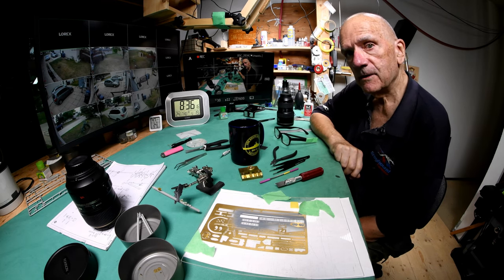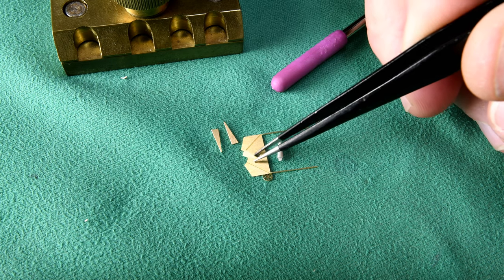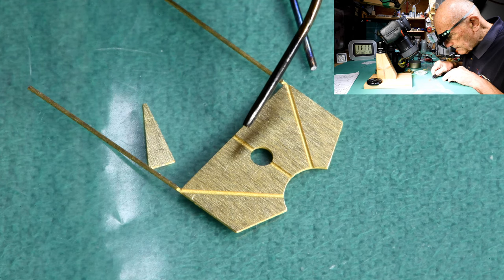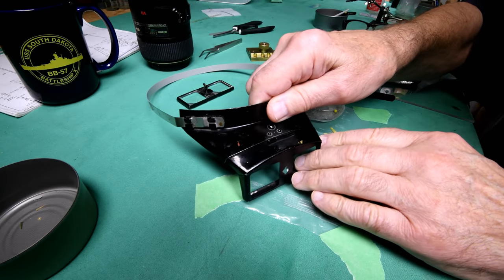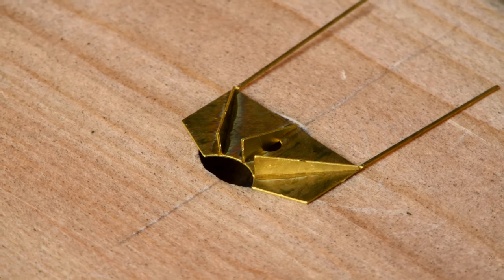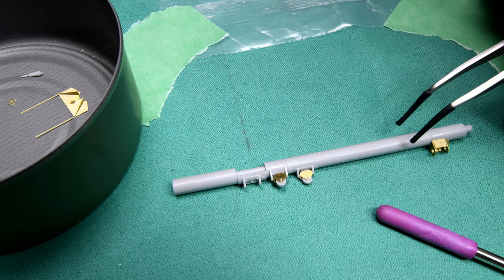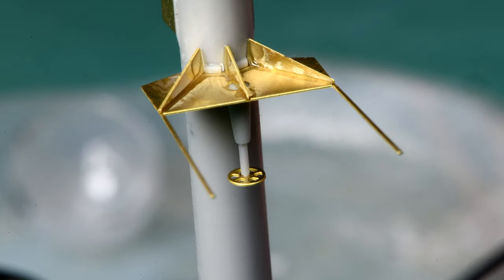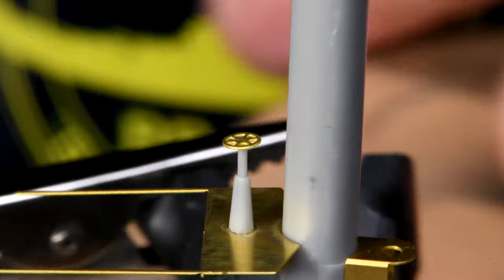The Model Ship - Part 890